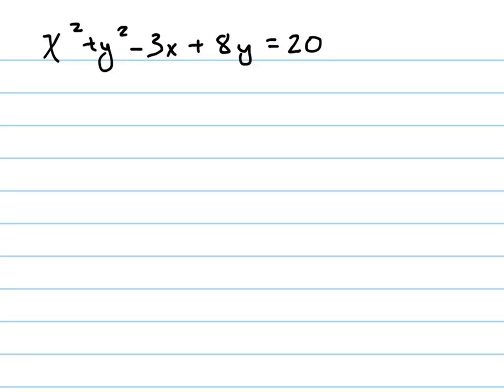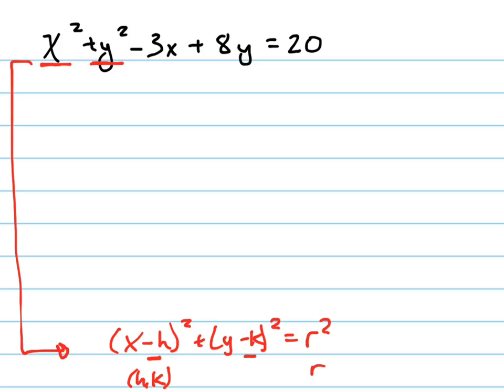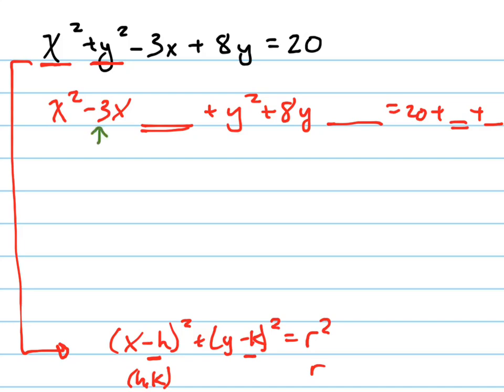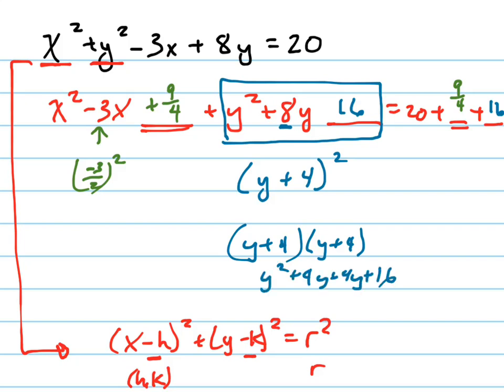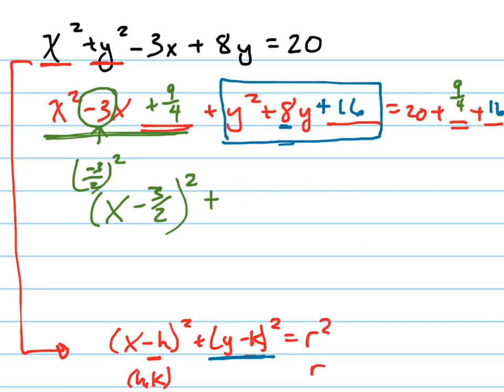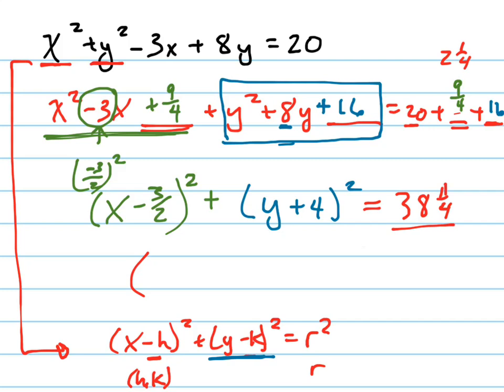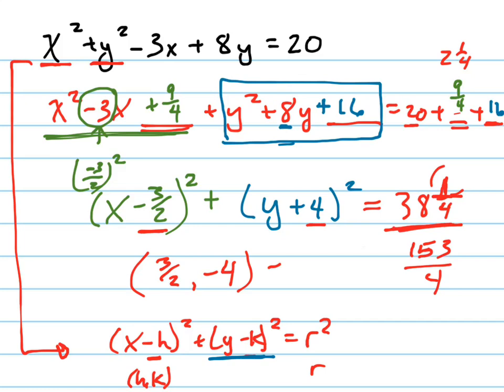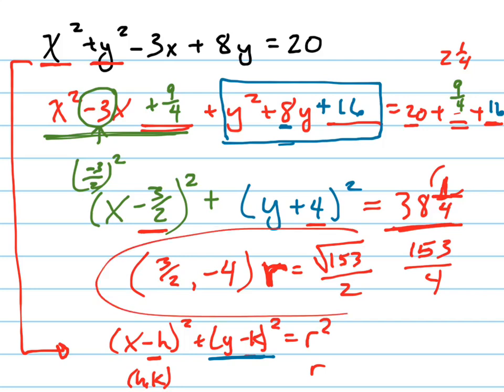Write the eqn of the circle in standard form: x^2+y^2-3x+8y=20